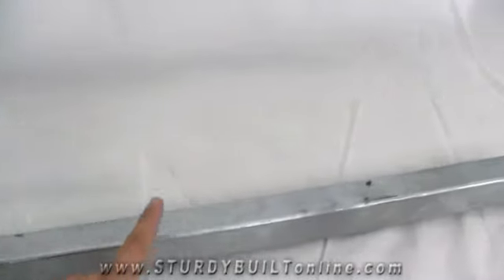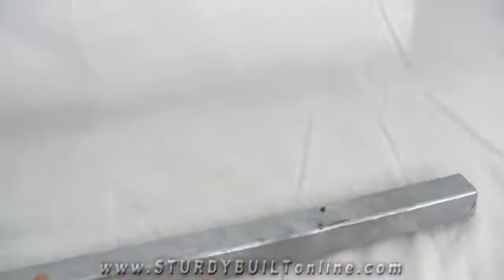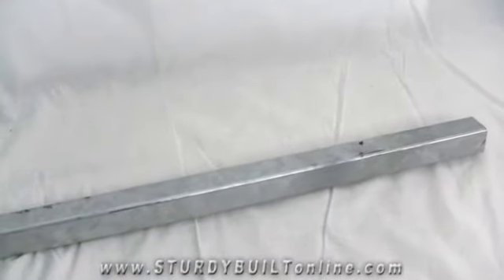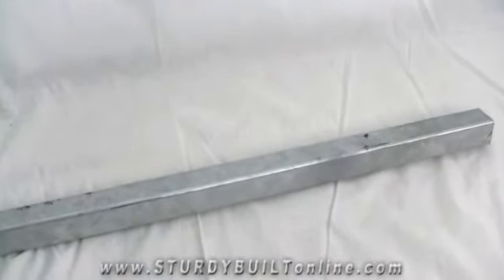Boat Trailer Galvanized Upright Guide Pole